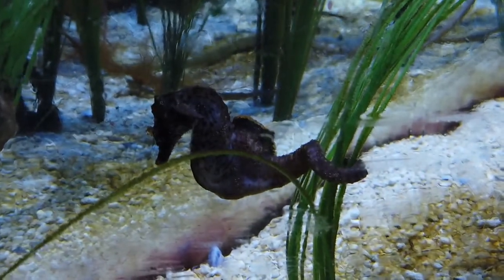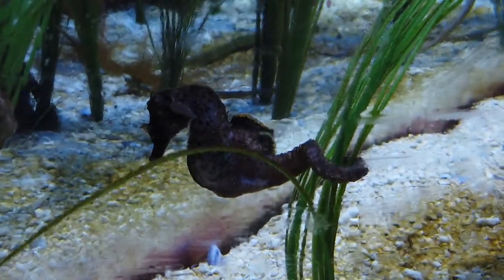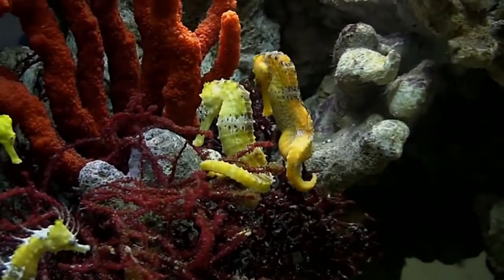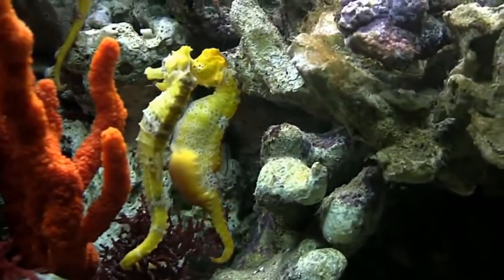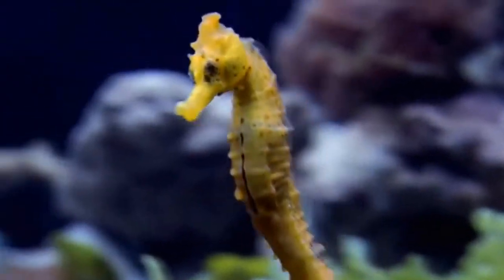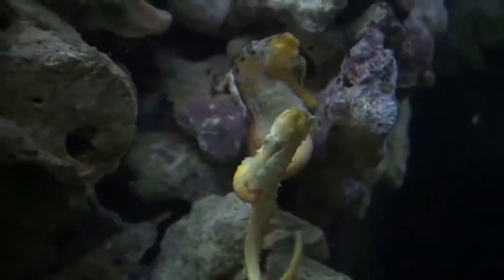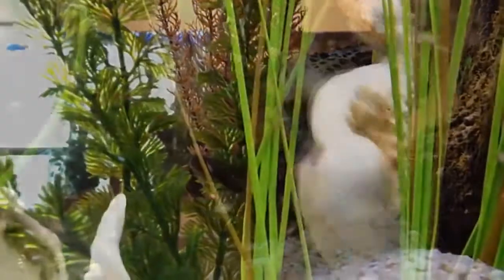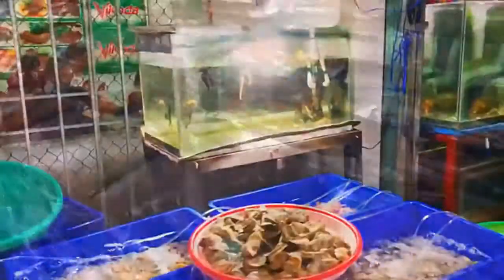SEAHORSE | WHAT DO YOU KNOW ABOUT THEM?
The seahorse is a small sea fish of the sea needle family.This fish swims slowly in an upright

position, twists its tail

forward to grasp algae growths, while its attentive eyes help it

to look for food and avoid danger.

Seahorses are among the

popular favorites to be kept in aquariums.

If any public place

installed an aquarium with these fish, they immediately attract the attention of visitors. People throng

to watch these

exquisite fish floating in the aquarium. Sometimes the seahorses meet and connect with their tails. Then,

just as

elegantly, they unfurl their tails and quietly disperse in different directions.

These small sea fish tend to live

along the shore, among seaweed and other plants.